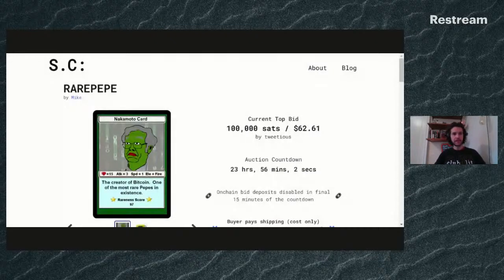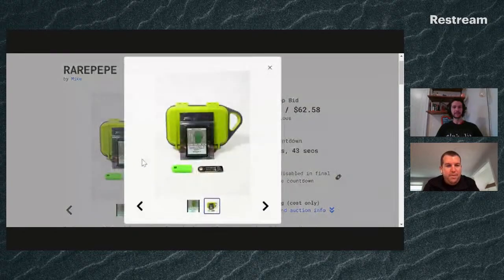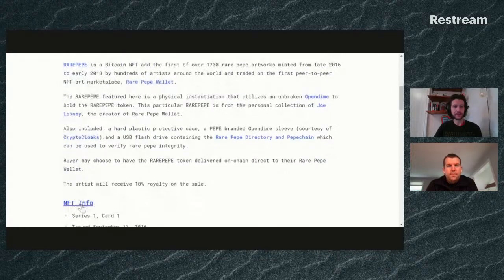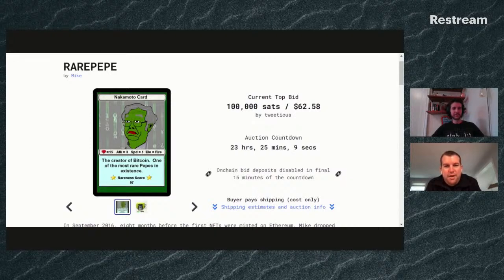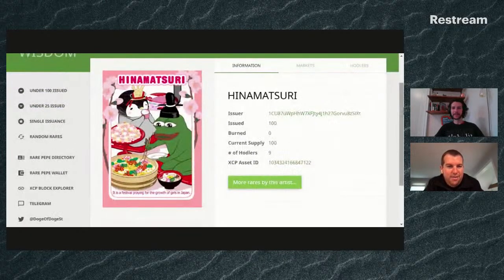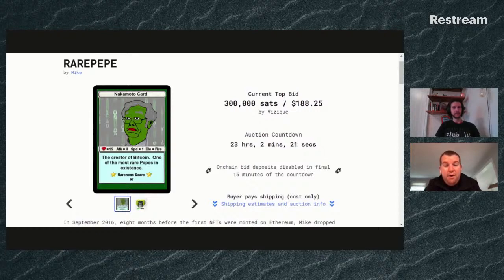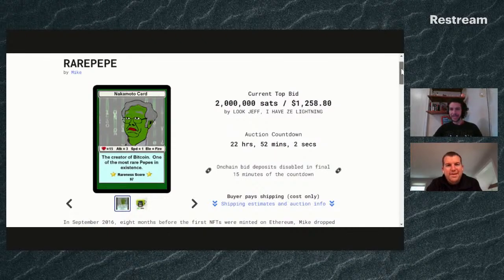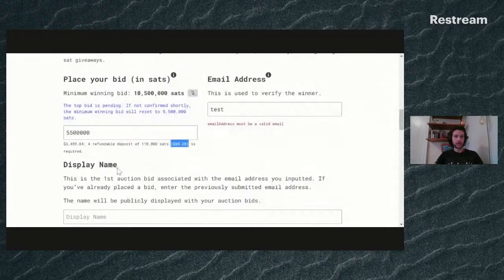RAREPEPE Lightning Auction Launch with Joe Looney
Joe Looney joins us talk Rare Pepes as we cover early bids for the auction of the OG RAREPEPE from his personal collection.